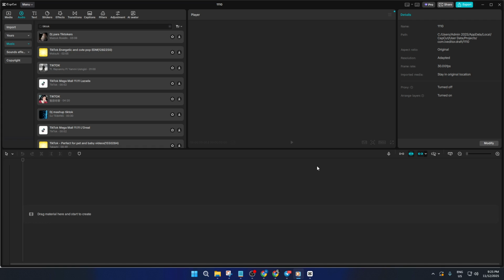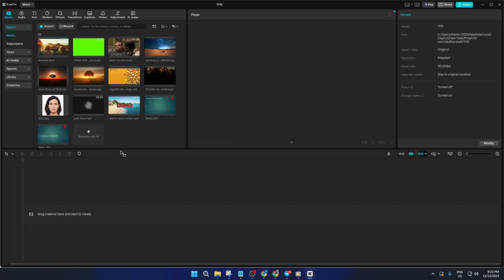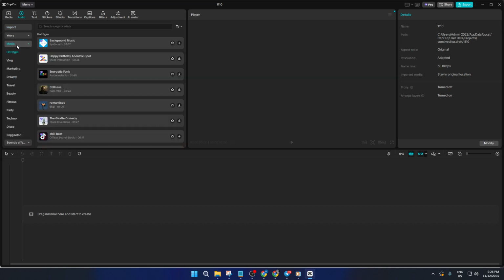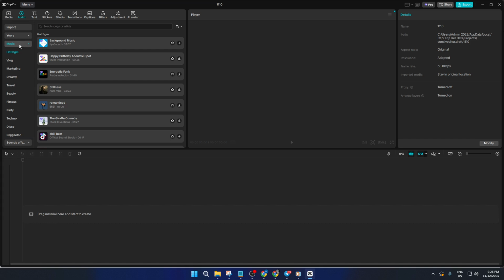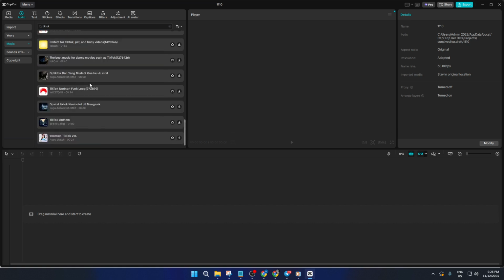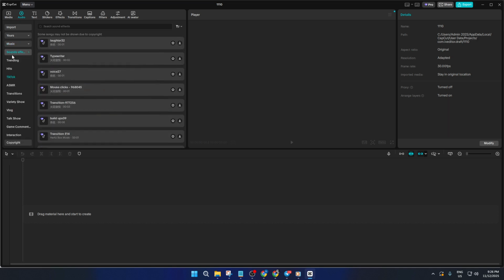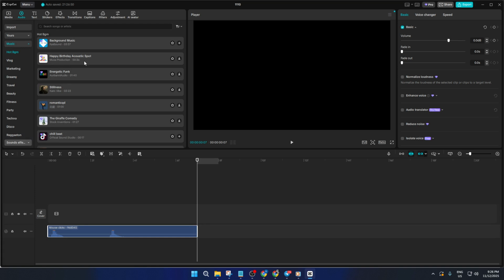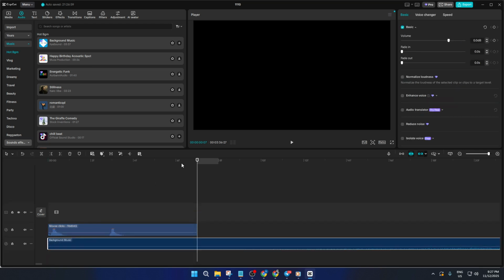How to add TikTok sounds to CapCut on PC (Simple Tutorial) (2026 Method)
Learn how to add trendy TikTok sounds to your CapCut projects on PC with this step-by-step tutorial! 🚀 In this video, we’ll cover everything you need—from downloading TikTok sound clips to importing them directly into CapCut for seamless audio editing.

Supported Platforms: CapCut for PC (Windows 10/11, Mac OS), TikTok (Web, Mobile)

Whether you’re making viral edits or personal content, this guide will help you add any TikTok sound to your CapCut timeline quickly and safely.